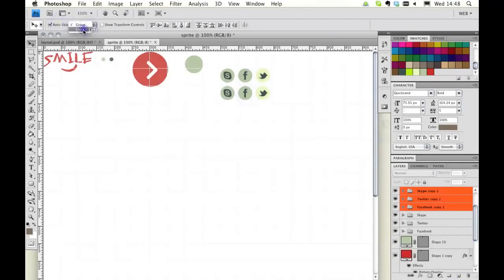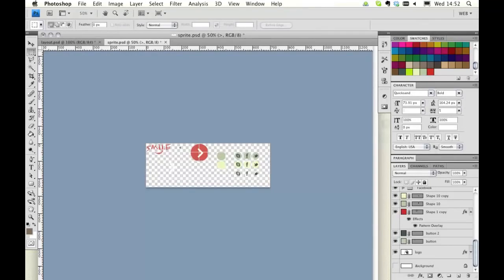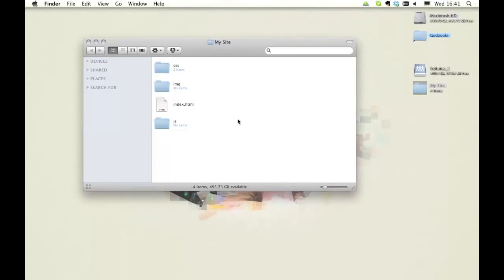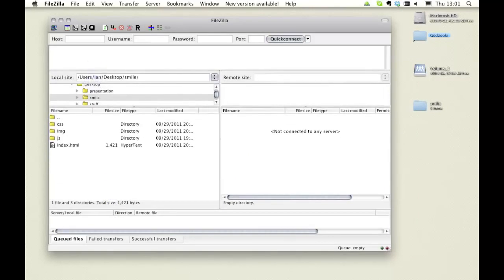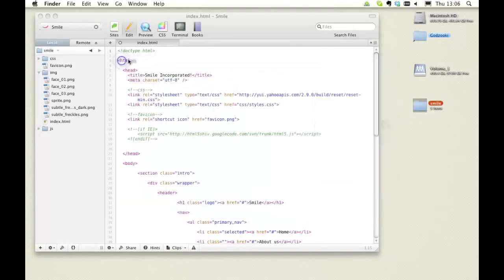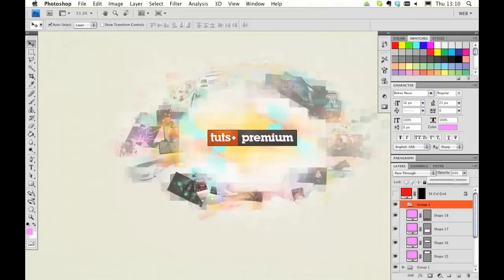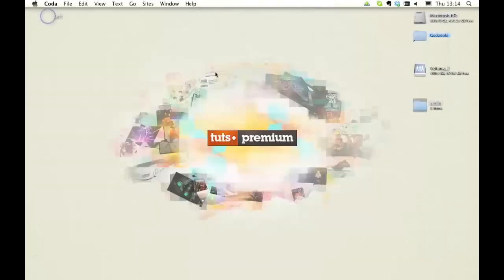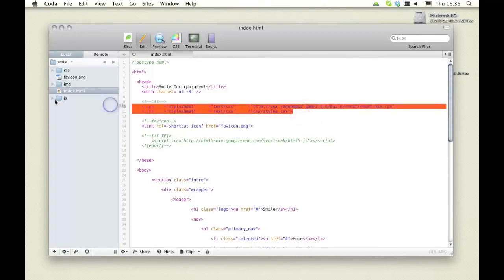06-Complete Web Design Tutorials Part-6